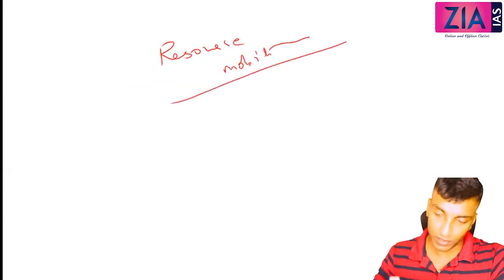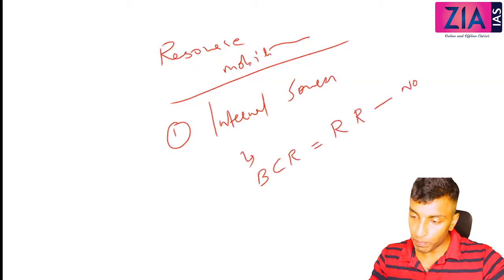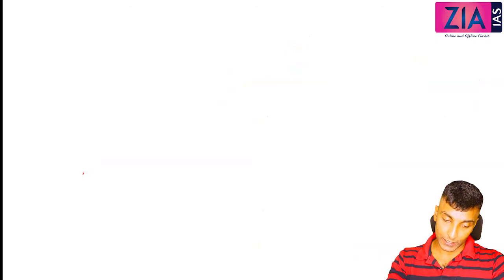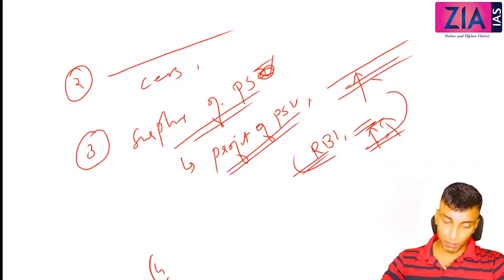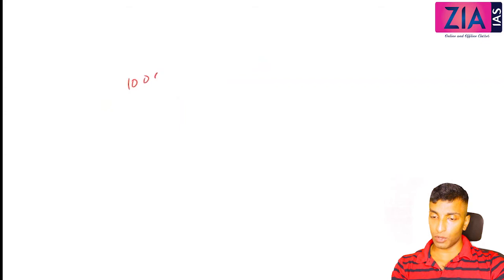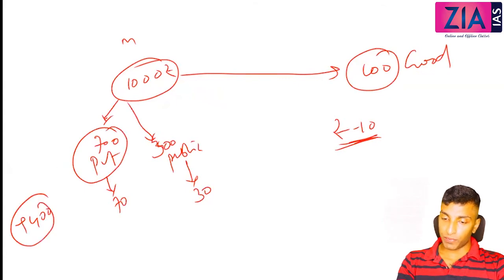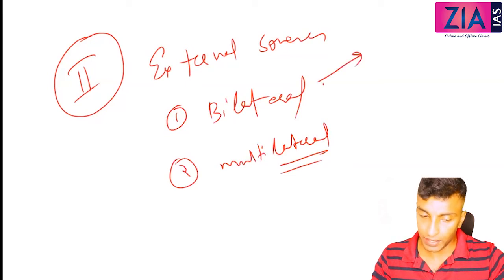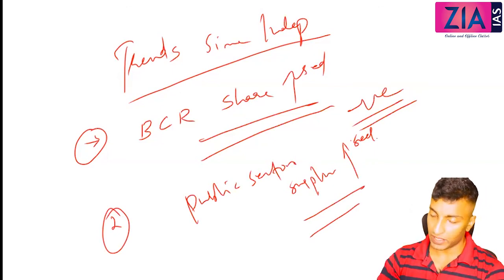Resource Mobilization in India: Internal and External Sources Explained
IAS Mentorship

Sociology Mentorship

IAS Course

Explore the concept of resource mobilization in India, a critical component of financing planned projects and supporting economic growth. This video provides a detailed explanation of the means, modes, and policies involved in raising funds, highlighting both internal and external sources.

Key Topics Discussed:

Internal Sources of Resource Mobilization:

Balance from Current Revenue (BCR): Revenue receipts minus non-plan expenditure.
Public sector surplus from PSUs, departmental undertakings (e.g., Railways), and autonomous bodies (e.g., RBI).
Additional resource mobilization through surcharges, cess, and taxes.
Borrowings and disinvestment of government assets.
The risks and limitations of deficit financing and its impact on inflation.
External Sources:

Bilateral and multilateral loans (e.g., from World Bank and IMF).
Grants and loans: Understanding the differences.
Trends in Resource Mobilization Since Independence:

Increased BCR and public sector surplus contributions.
Decreased reliance on external sources and borrowings, indicating economic maturity.
Why is Resource Mobilization Important?
Effective resource mobilization is vital for financing planned projects, managing fiscal deficits, and ensuring sustainable economic development. Learn about key trends, challenges, and strategies for resource management in India.

This video is especially relevant for UPSC aspirants, economics students, and anyone interested in understanding how India mobilizes resources for its economic plans.